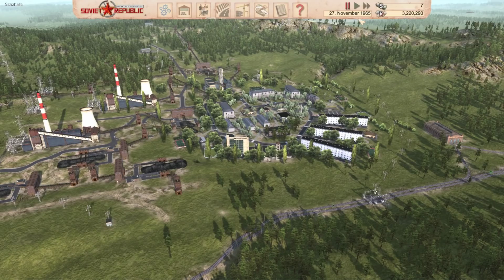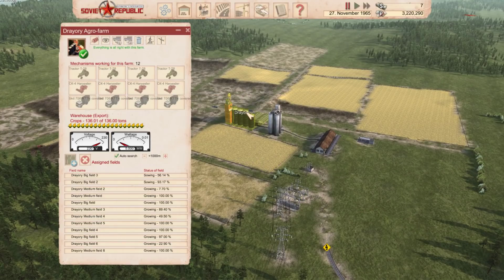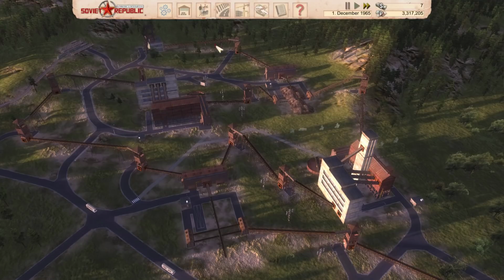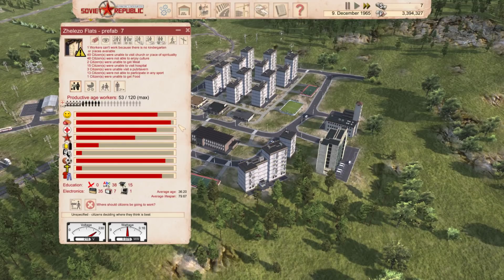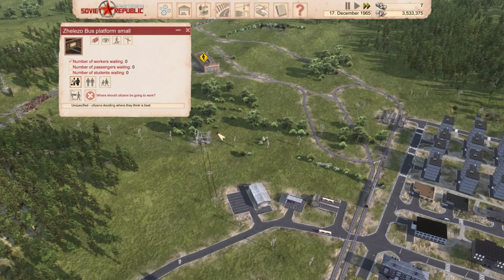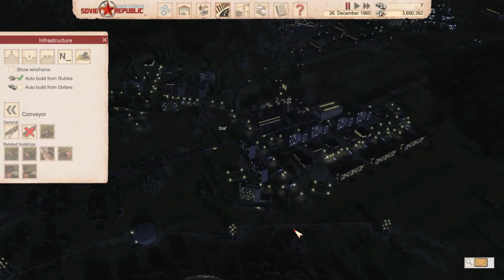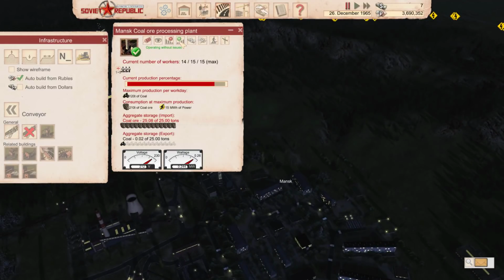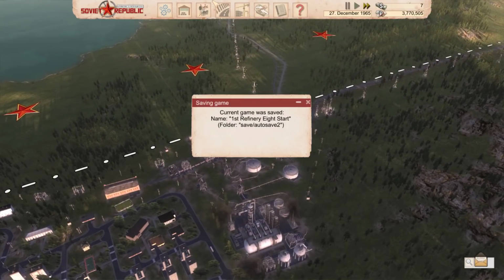Workers & Resources: Soviet Republic - 1st Playthrough (all Hard Settings) - Part Seven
In this episode we take a look at our newly established iron and steel industries.